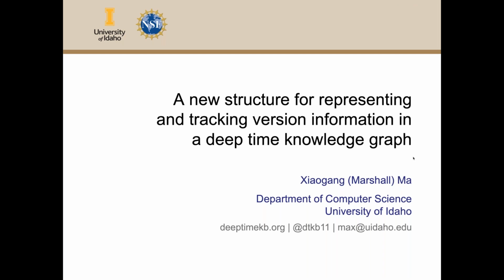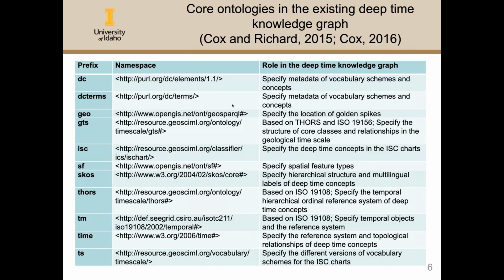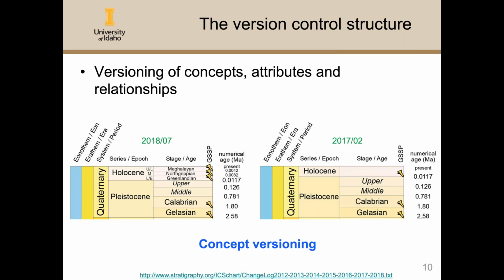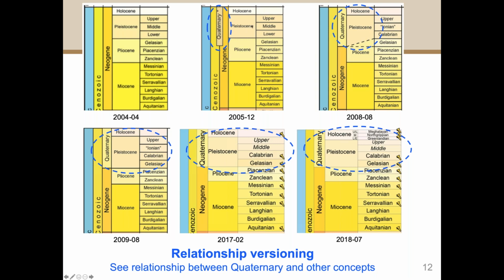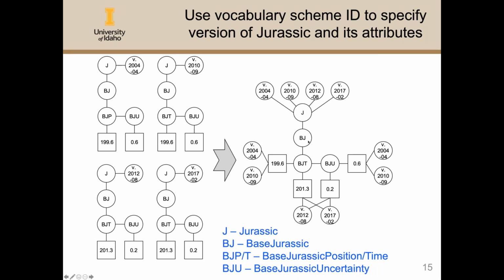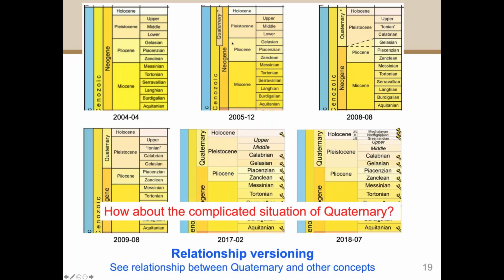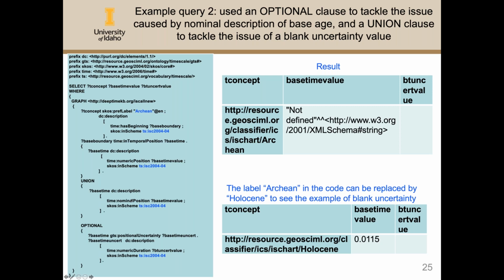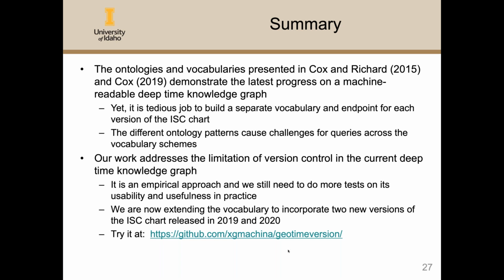Tracking Version Information in a Deep Time Knowledge Graph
"A New Structure for Representing and Tracking Version Information in a Deep Time Knowledge Graph". A guest presentation by Xiaogang Ma from the Department of Computer Science at the University of Idaho at the Earth Science Information Partners (ESIP) Semantic Technologies Committee Meeting on May 26, 2020.